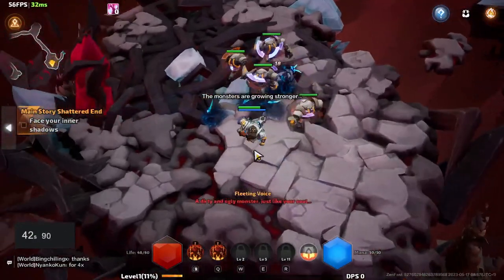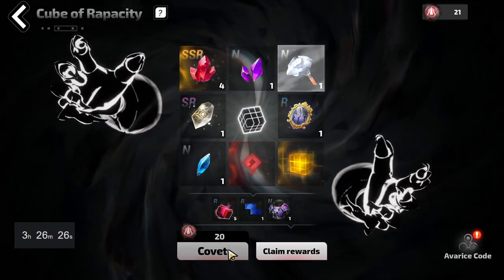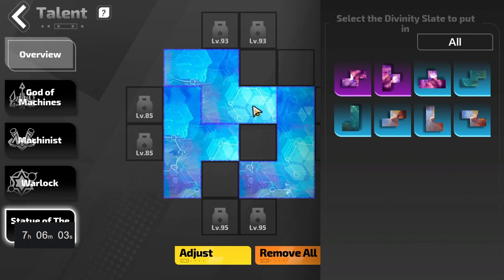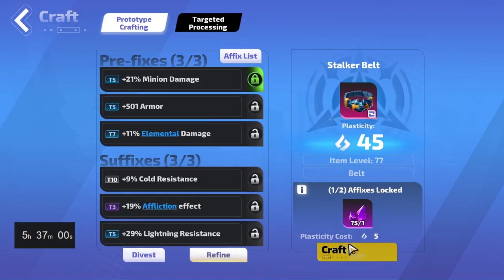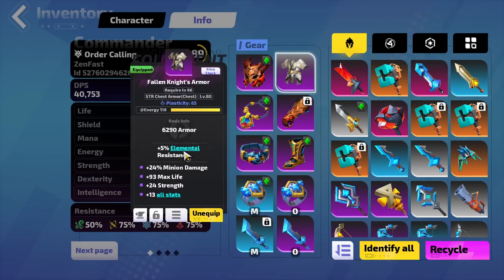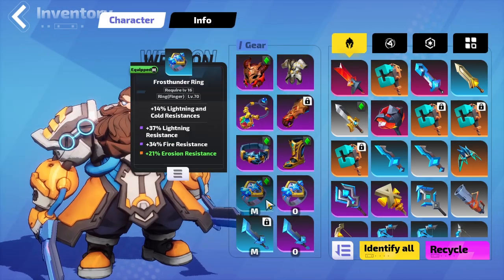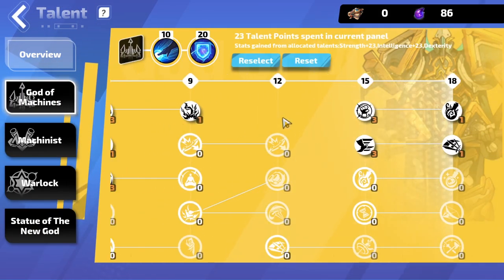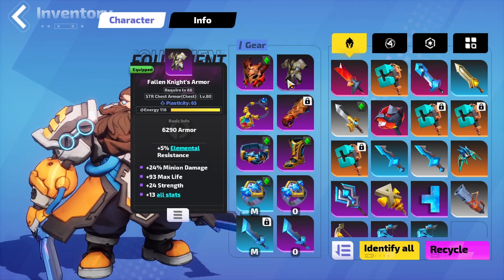How to get to T7 Traveler Free To Play and without trading in 10h!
0:00 Intro
1:49 Campaign
6:08 Progressing Netherrealm
8:56 Crafting early gear
9:33 My Gear
15:08 Main Skill
16:28 Hero Traits, Relics and Memories
17:20 Divinity Slates
17:57 Other Skills
19:33 Talents
20:19 Pacts
20:40 Dps
21:05 What to buy early on?
26:01 Why Challenge was only up to Traveler T7?